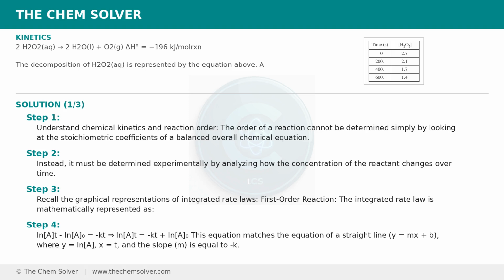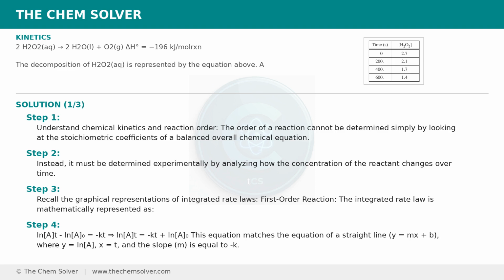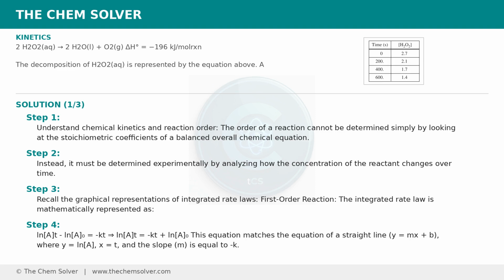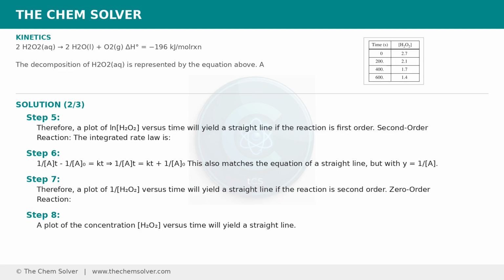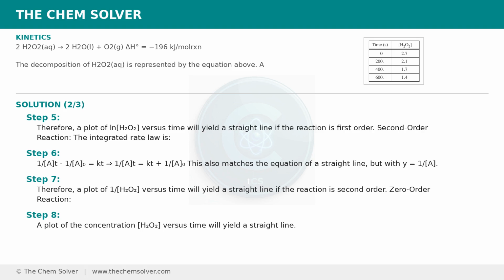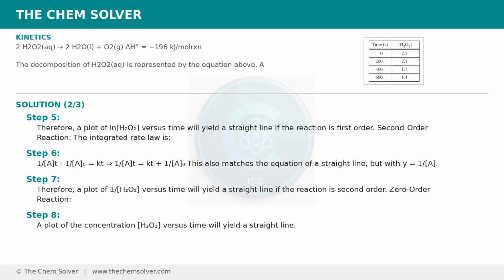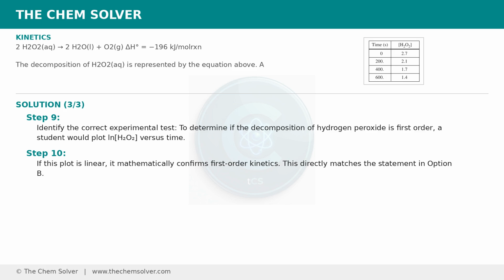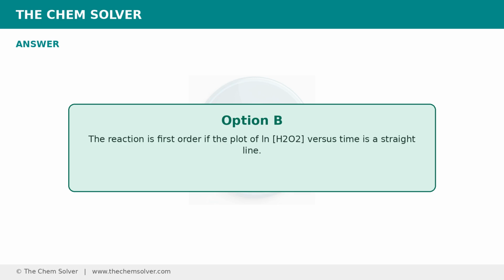AP Chemistry 2015 Q27 — Kinetics | Free Practice + Solution